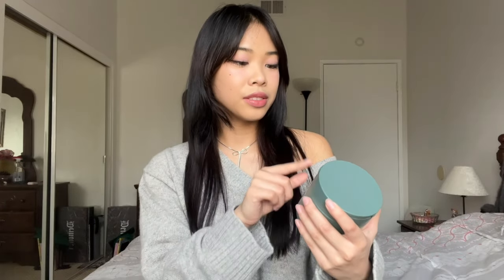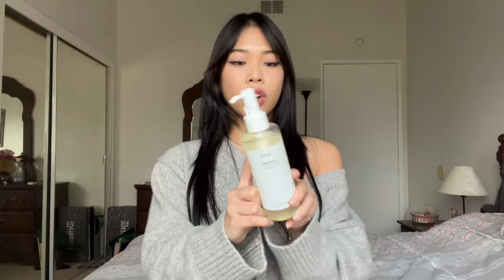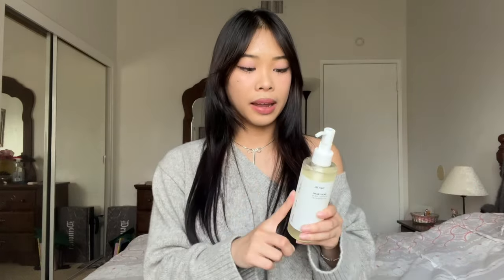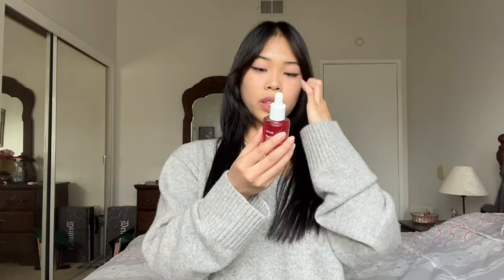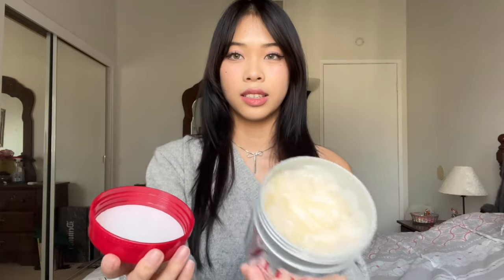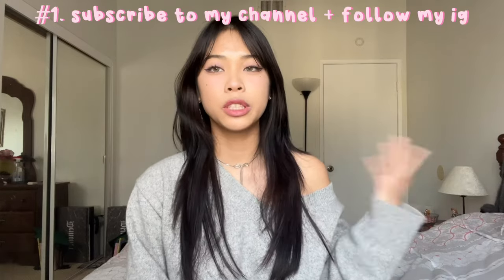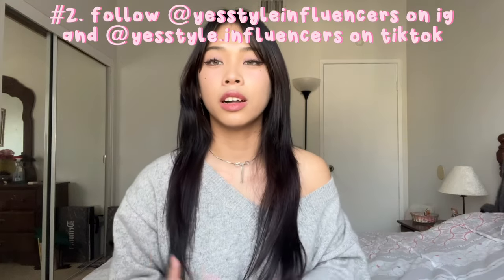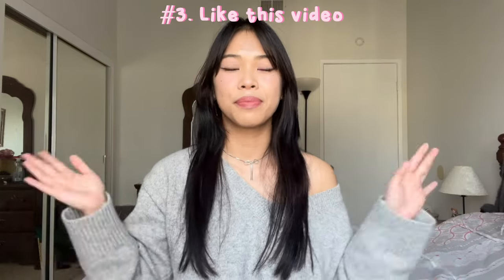TRYING VIRAL KOREAN AND JAPANESE BEAUTY PRODUCTS + GIVEAWAY (ft. YESSTYLE)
Become a Yesstyle Influencer through my link and following its instructions!

3. Like this video

4. Answer the following question in the comments and include your instagram @:
“If you could be any animal in the world, what would you choose and why?”

Ex: Hummingbird because I love how they fly (jezmints)

2 winners will be chosen by March 29, 2024

*Restricted countries: Chile, Turkey, Malaysia, Taiwan, China, Thailand, Vietnam, Mexico, Israel, and other countries that YesStyle does not deliver to.